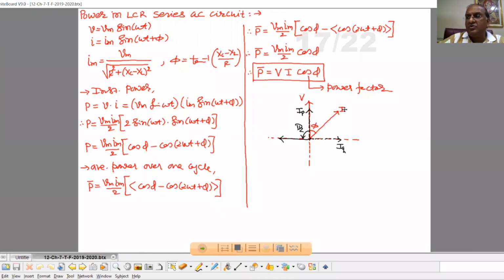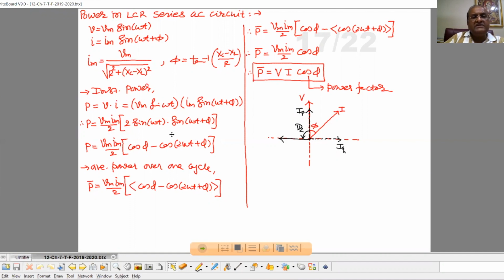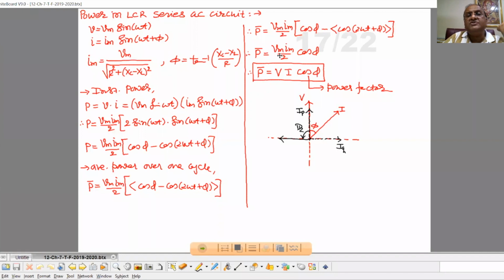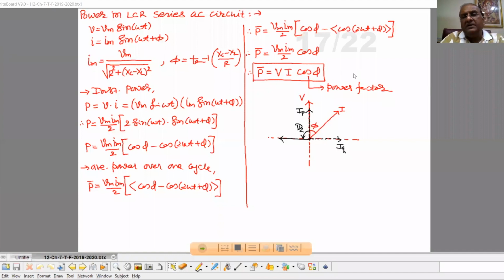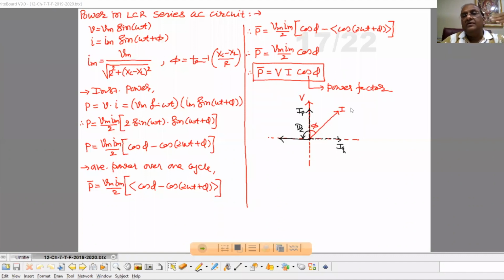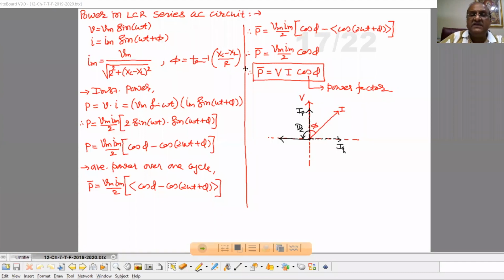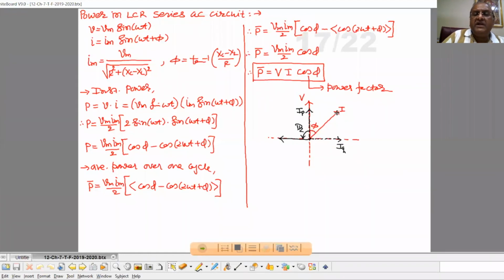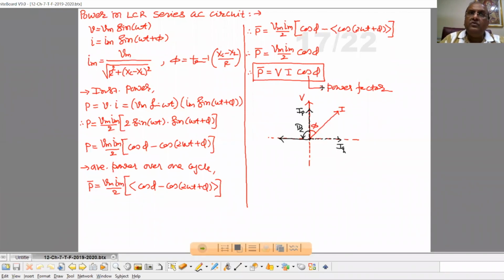Power in LCR series AC circuit